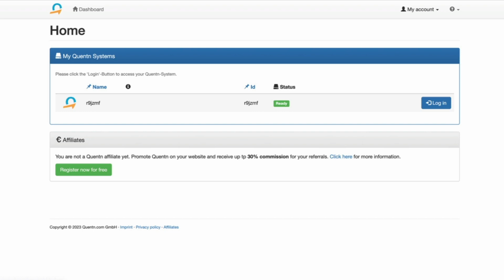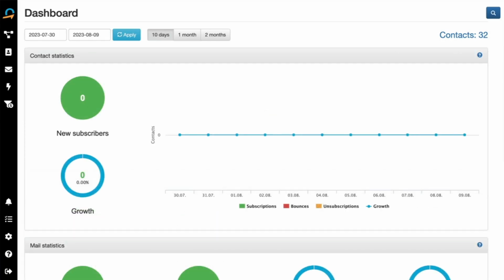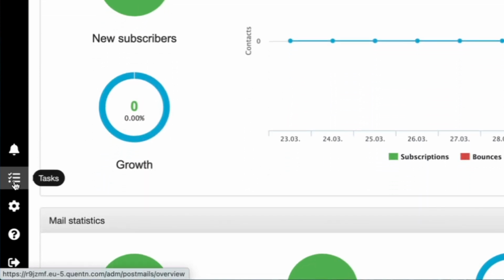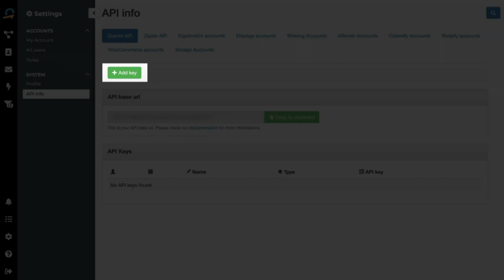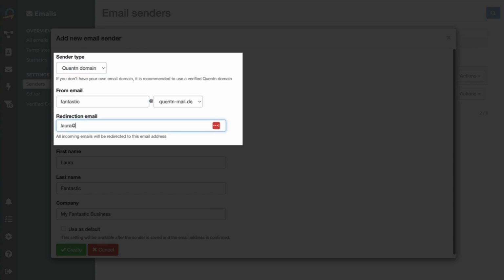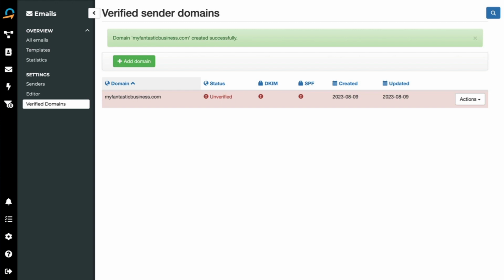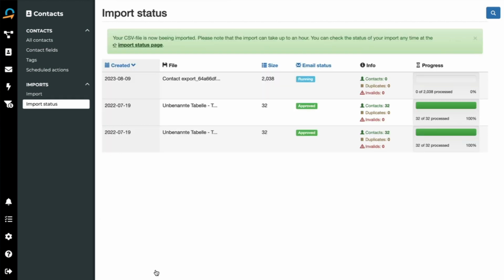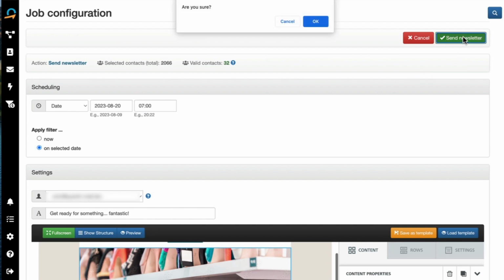Introduction Email Marketing with Quentn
Quentn is a marketing automation software that allows you to easily run professional email marketing and sales CRM.

You want to test Quentn 14 days for free?